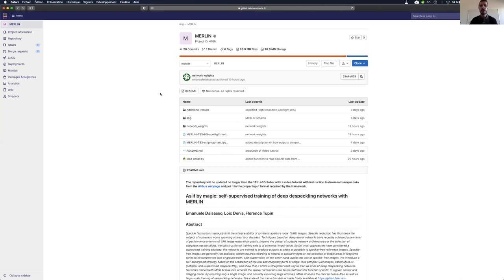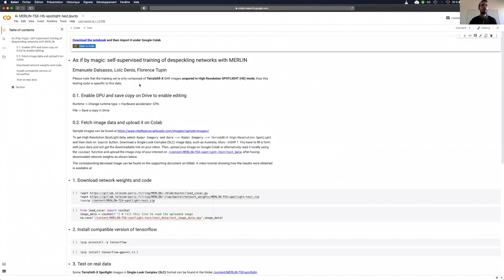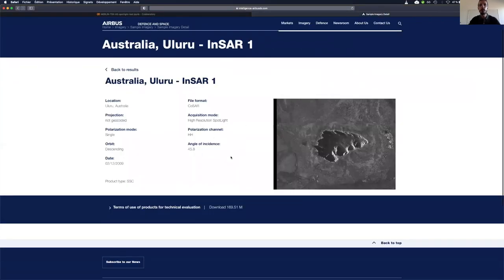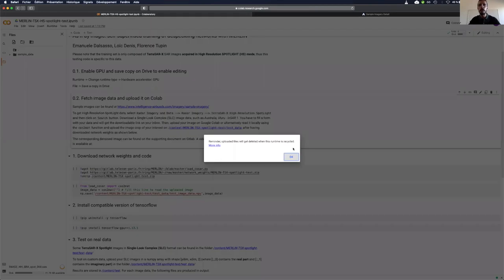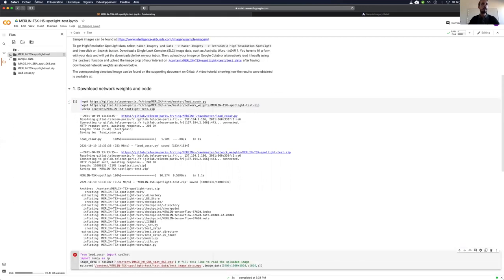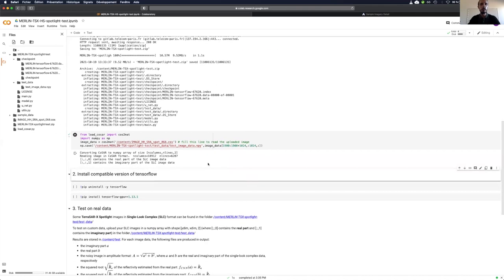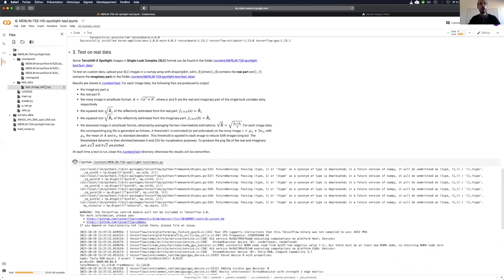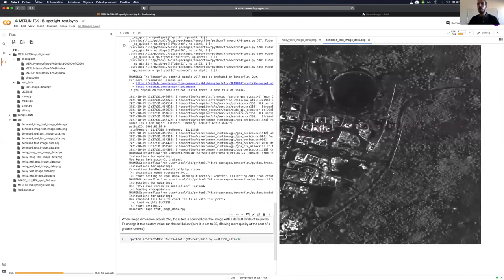TUTORIAL "As if by magic: self-supervised training of despeckling networks with MERLIN"